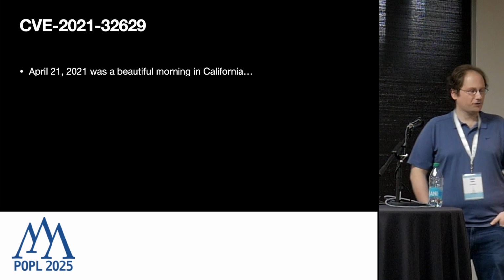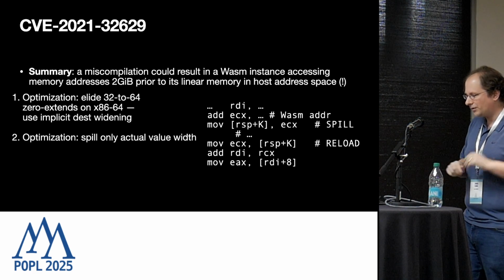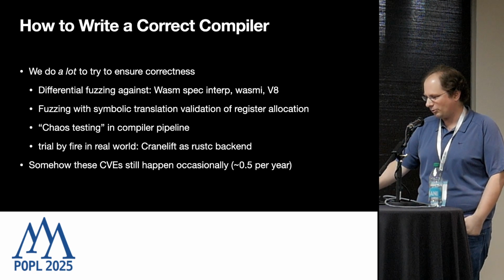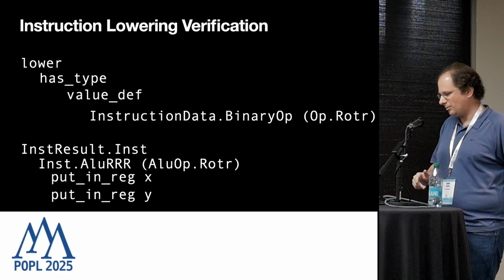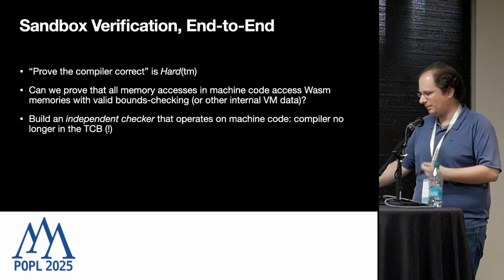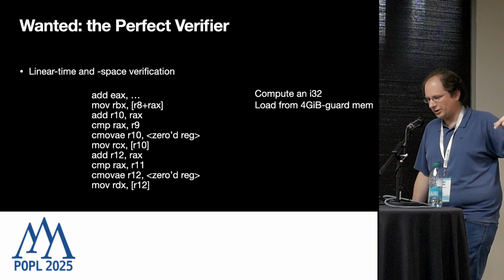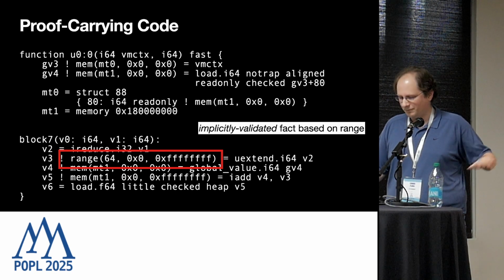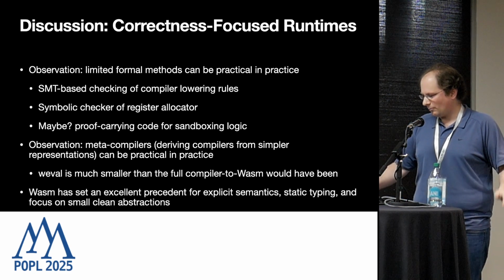[WAW'25] Full-Stack Correctness in Wasm: Eliminating Bugs Inside and Outside the Sandbox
Full-Stack Correctness in Wasm: Eliminating Bugs Inside and Outside the Sandbox (Video, WAW 2025)
Chris Fallin
(F5)

Abstract: WebAssembly is a modern sandboxing technology that has both well-specified formal semantics – interesting to verification researchers – and a blossoming ecosystem of industrial virtual-machine implementations (host-side) and language runtimes and compilers (guest-side). The formal semantics provide significant value today, especially as an oracle for testing, but are far from a panacea if one's goal is full correctness of the stack, from Wasm-guest source language to machine code with sandboxing and full correctness guarantees.
In this talk, I will discuss several of my efforts across the stack consisting of a JavaScript guest runtime, the Wasmtime virtual machine, and the Cranelift JIT compiler to improve correctness. I'll discuss an approach to generate compiled Wasm bytecode automatically from an interpreter, removing a common source of bugs in language runtimes, and outline a path toward semantics-preserving optimizations. I'll discuss efforts to verify stages of the Cranelift compiler, so Wasm bytecode is faithfully translated to correct machine code. And I'll present some work-in progress results on translation validation via proof-carrying code to provide a true guarantee of sandbox isolation in Wasmtime, discussing both what works and what remains an unsolved challenge. In all three areas my focus is on pragmatic, incremental progress in a real-world software stack, with tools and technologies that are usable in production.